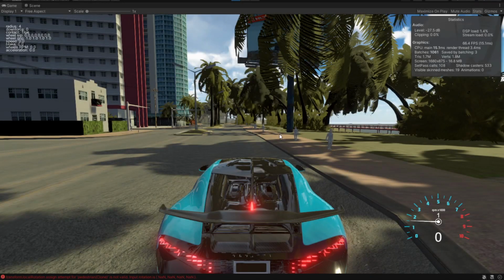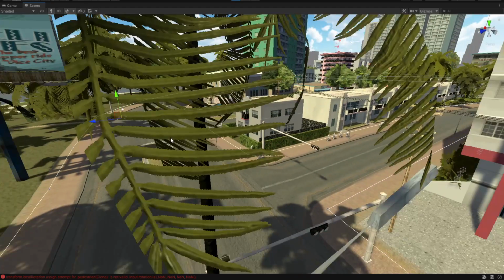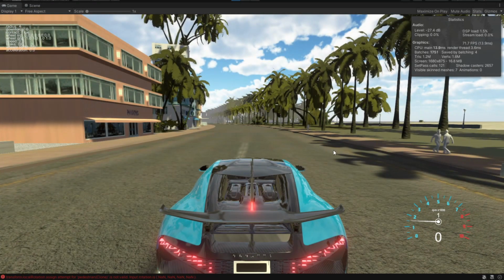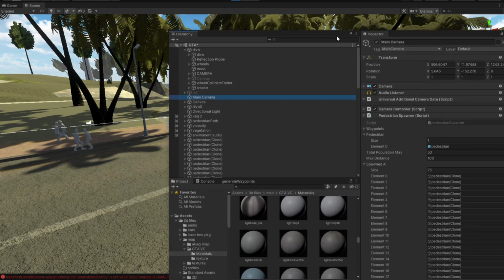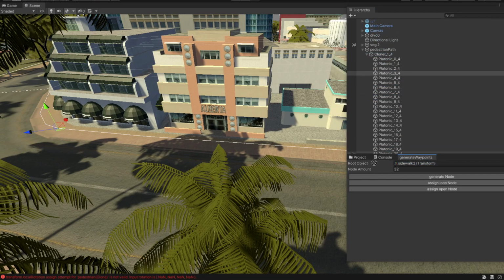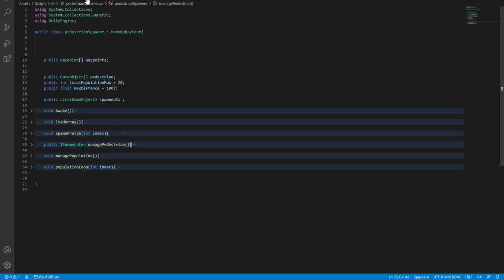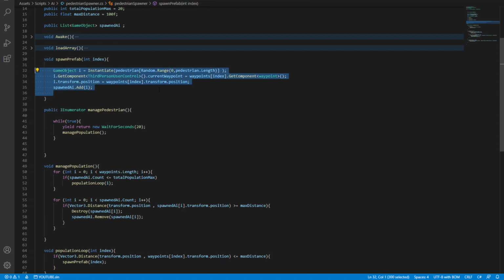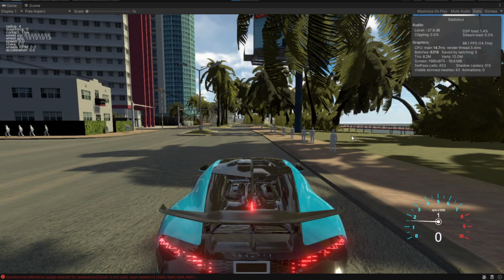Unity Traffic System Optimization(With download Link)